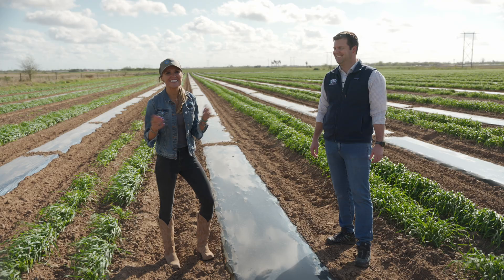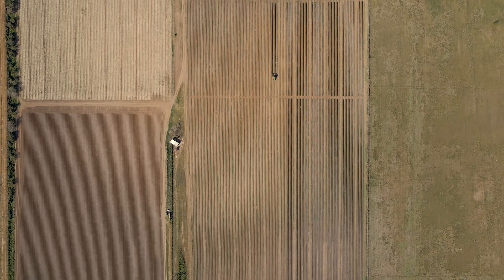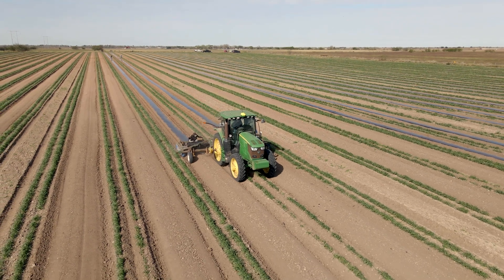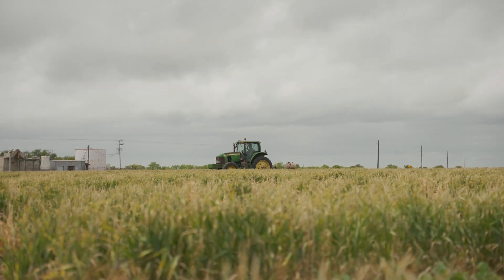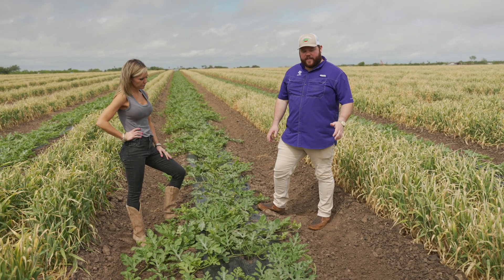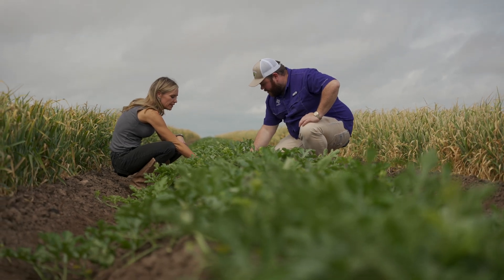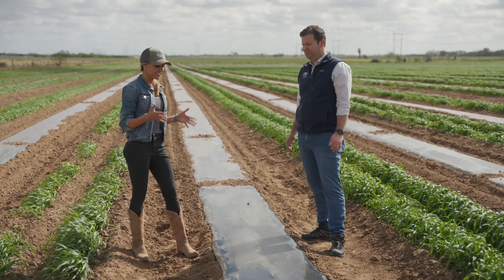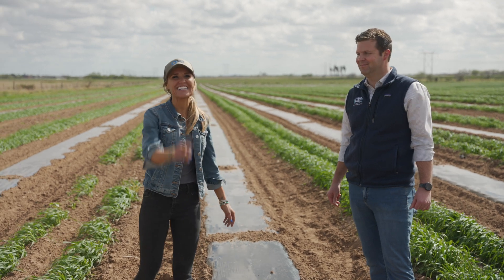Plastics help Watermelons grow... Say what?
In this episode we talk with Jesse Wiggins who is a grower in South Texas who decided to put Solar Shrinks plastic to the test.. Did it pass? Watch and find out. We also talk with Solar Shrink who made a plastic that helps the growth of watermelons and many other crops. How they got started, how it's made, and how it works.